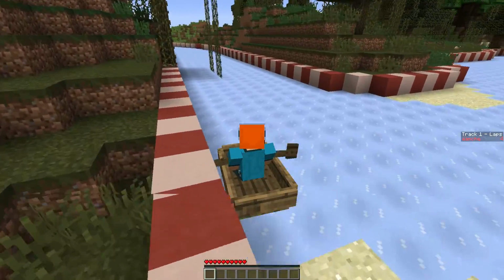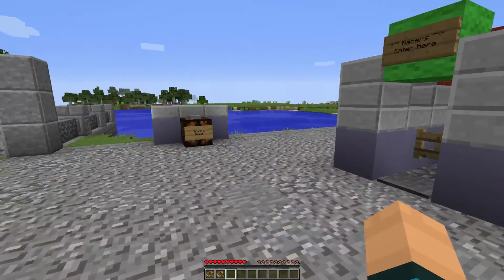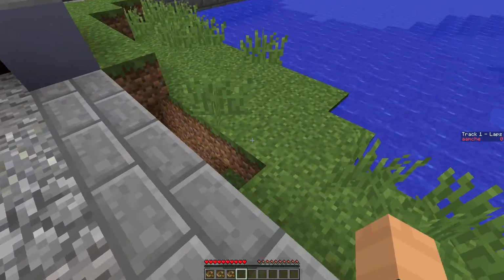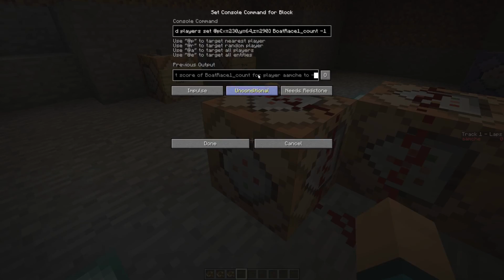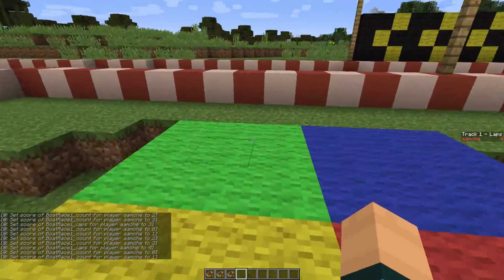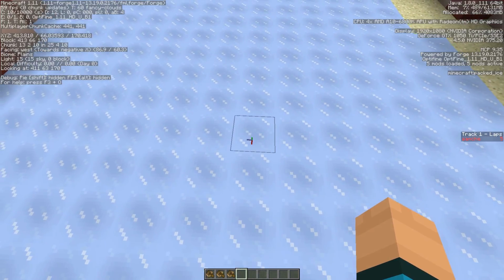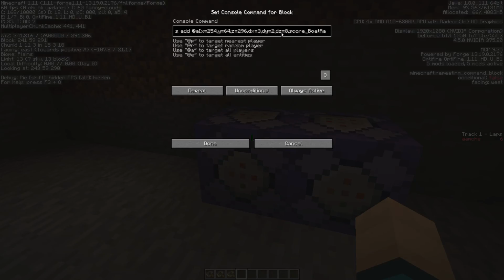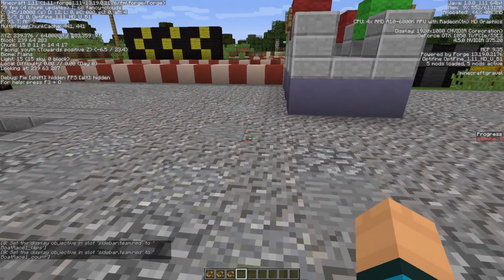Minecraft - Race Lap Counter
Building on the ice race track, I’ve added a lap counter that will now count how many laps players complete. Includes check points.

COMMAND BLOCKS ###

~~~ Setup : Remove Scoreboards ~~~
/scoreboard objectives remove BoatRace1_laps
/scoreboard teams remove BoatRace1_laps Track 1
/scoreboard objectives remove BoatRace1_count

~~~ Setup : Add Scoreboards ~~~
/scoreboard objectives add BoatRace1_laps dummy Track 1 - Laps
/scoreboard teams add BoatRace1_laps Track 1
/scoreboard teams option BoatRace1_laps color red
/scoreboard objectives add BoatRace1_count dummy Progress

~~~ Player: Join Track ~~~
/scoreboard teams join BoatRace1_laps @p[x=230,y=64,z=290]
/scoreboard objectives setdisplay sidebar.team.red BoatRace1_laps
/scoreboard players set @p[x=230,y=64,z=290] BoatRace1_laps 0
/scoreboard players set @p[x=230,y=64,z=290] BoatRace1_count -1

~~~ Player: Lease Track ~~~
/scoreboard teams leave @p[x=236,y=64,z=292] BoatRace1_laps
/scoreboard teams leave @p[x=236,y=64,z=292] BoatRace1_count
/scoreboard players reset @p[x=236,y=64,z=292] BoatRace1_laps
/scoreboard players reset @p[x=236,y=64,z=292] BoatRace1_count

~~~ Test Track: Lap Count Progress ~~~
/scoreboard players set @a[x=261,y=64,z=288,r=2,score_BoatRace1_count_min=-1,score_BoatRace1_count=0] BoatRace1_count 1
/scoreboard players set @a[x=261,y=64,z=291,r=2,score_BoatRace1_count_min=1,score_BoatRace1_count=1] BoatRace1_count 2
/scoreboard players set @a[x=258,y=64,z=291,r=2,score_BoatRace1_count_min=2,score_BoatRace1_count=2] BoatRace1_count 3

~~~ Test Track: Finish Line ~~~
/scoreboard players set @a[x=259,y=64,z=288,r=2,score_BoatRace1_count_min=3,score_BoatRace1_count=3] BoatRace1_count 0

/scoreboard players add @a[x=259,y=64,z=288,r=2,score_BoatRace1_count_min=3,score_BoatRace1_count=3] BoatRace1_laps 1

~~~ Track 1: Lap Count Progress ~~~
/scoreboard players set @a[x=411,y=64,z=170,r=9,score_BoatRace1_count_min=-1,score_BoatRace1_count=0] BoatRace1_count 1
/scoreboard players set @a[x=415,y=64,z=378,r=9,score_BoatRace1_count_min=1,score_BoatRace1_count=1] BoatRace1_count 2
/scoreboard players set @a[x=304,y=64,z=388,r=9,score_BoatRace1_count_min=2,score_BoatRace1_count=2] BoatRace1_count 3

~~~ Track 1: Finish Line ~~~
/scoreboard players set @a[x=254,y=64,z=296,dx=3,dy=2,dz=8,score_BoatRace1_count_min=3,score_BoatRace1_count=3] BoatRace1_count 0
/scoreboard players add @a[x=254,y=64,z=296,dx=3,dy=2,dz=8,score_BoatRace1_count_min=3,score_BoatRace1_count=3] BoatRace1_laps 1